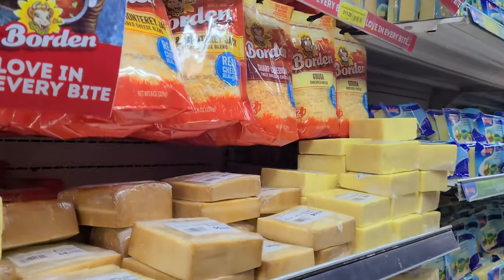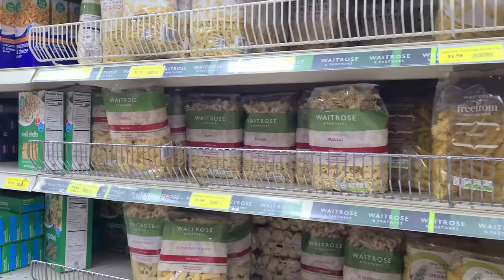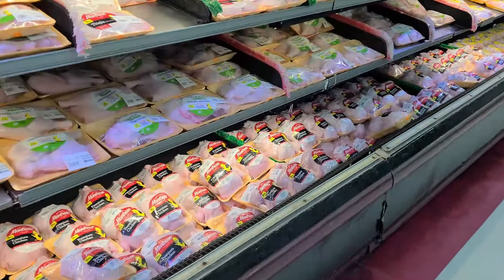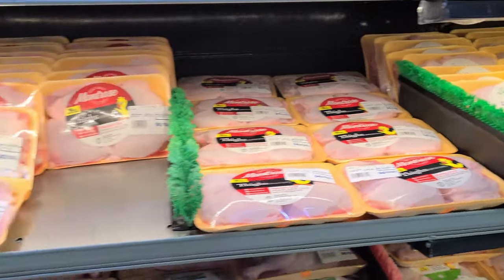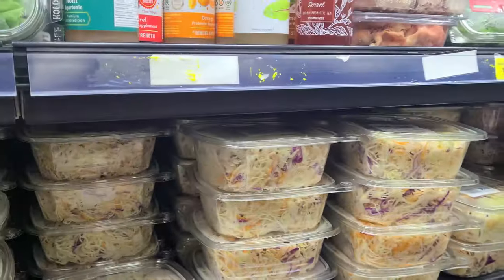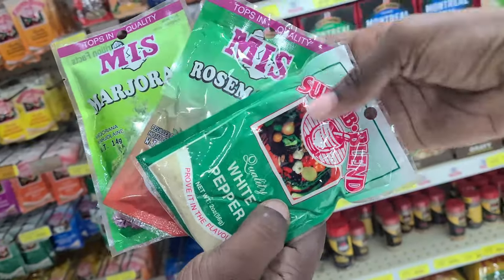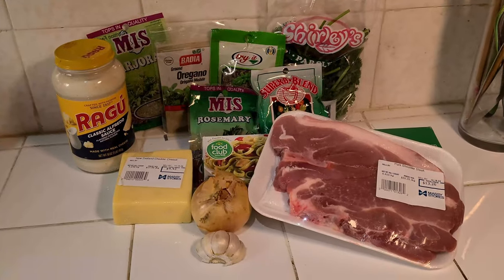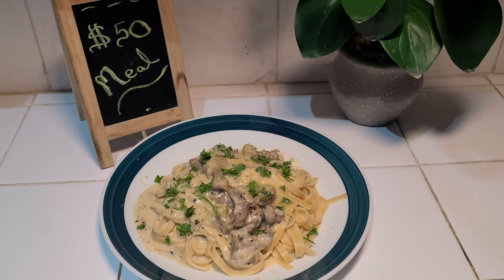What Can You Buy at Massy Stores for $50 Grocery Haul in Barbados!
Ever wondered what $50 BDS can get you in Barbados? Join me as I explore Massy Stores in Worthing, Christ Church, for a budget-friendly grocery haul! In this video, I’ll show you how much food you can buy for just $50 in Barbados, sharing tips on how to shop smart while living or vacationing on the island. From fresh produce to essential pantry items, you’ll get a glimpse of what’s available in one of Barbados’ largest supermarket chains. Let’s see how far your money goes at Massy Stores!

MY BADDD!
I forgot to add in the Pork.

MY GEAR ↓↓↓
Daily Camera - Canon EOS R50
Main Lens - 50 mm Canon Lens
1st Audio - Hollyland Lark M2
2nd Audio - Rode Microphone
Lighting - GVM Portable LED Light
Lighting - IViSii G2 Portable LED Light
Editing Laptop - Lenovo Legion Pro 5i Gaming Laptop